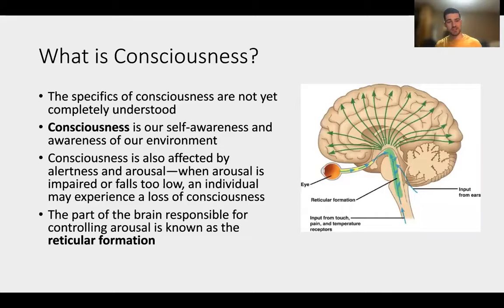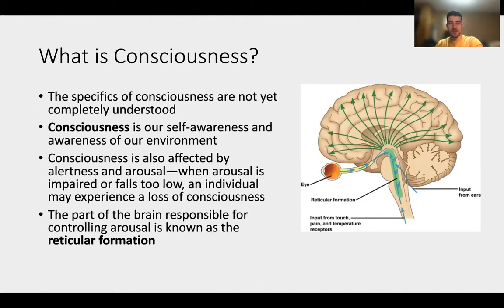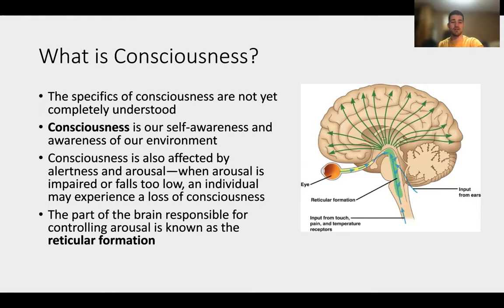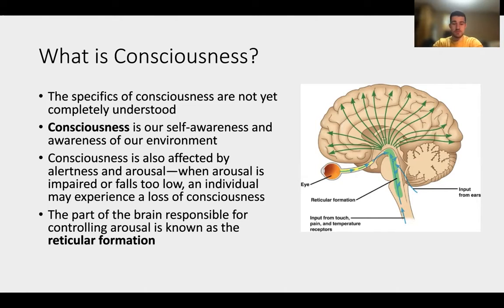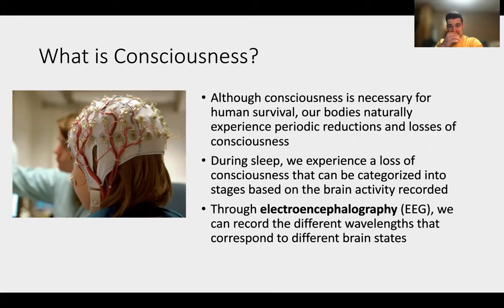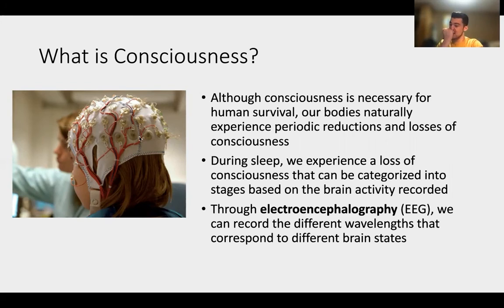Free MCAT 15 Week Supplement Biology | Sleep and Consciousness | Topics: 1/4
MCAT Tutor Chris reviews the stages of sleep, theories of dreaming, circadian rhythm, and sleep disorders that may appear on the MCAT.

Our MCAT tutoring program covers the following 45 topics:

1. Biological Tests
2. CHE/PHYS Practice Passages
3. PSYCH/SOC Practice Passages
4. BIO/BIOCHEM Practice Passages
5. The Cell
6. CARS Analyzing Passages
7. Thermodynamics
8. The Reproductive System
9. CARS Applying Answer Choices to Passage
10. Electrochemistry
11. The Nervous System
12. CARS Strengthen/Weaken and Main Idea
13. Electrostatics & Circuits
14. The Organization of the Brain
15. Musculoskeletal system
16. Light & Optics
17. Pathways for Vision and Hearing
18. Cardiovascular System
19. Fluids and Sound
20. Memory & Learning & Problem Solving
21. The Renal System
22. Reactions & Solutions
23. Development & Aging
24. DNA, RNA & Proteins
25. Acids & Bases
26. Research
27. Intro to Biochemistry Carbohydrates
28. Naming & Isomers
29. Different Types of Therapy & Approaches to Behavior
30. Population Genetics
31. Alcohols & Carboxylic Acid Reactions
32. Kinematics & Work
33. Attitudes & Behavior With Group
34. Endocrine System
35. Aldehydes & Carboxylic Acid Derivatives
36. Social Structure & Stratification
37. Digestive & Pulmonary Systems
38. Carbohydrates
39. Social Perception & Behavior
40. Control of Metabolism, Glycolysis, Krebs Cycle, & Lipid Metabolism
41. Lipid Metabolism & ATP Synthesis
42. Attitude, Behavior, & Therapy
43. Immune System
44. Laboratory Techniques/Applications
45. Reading Experiments